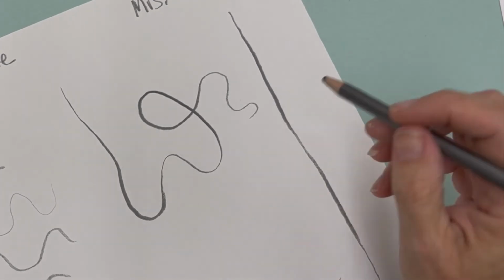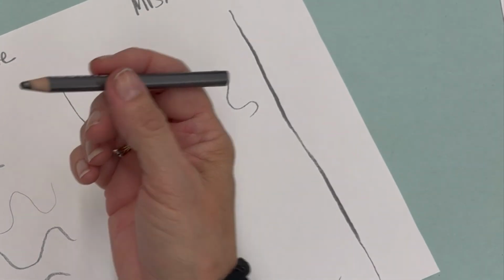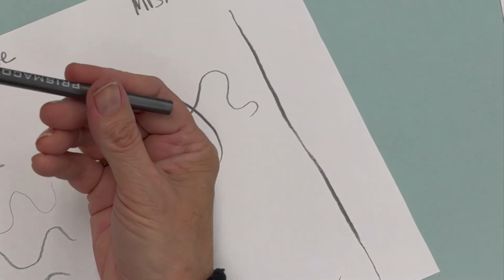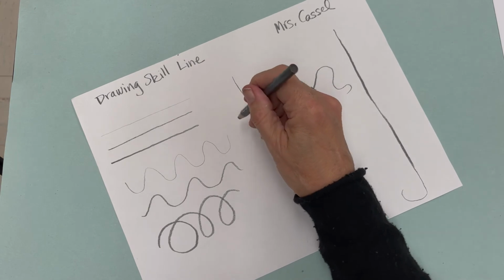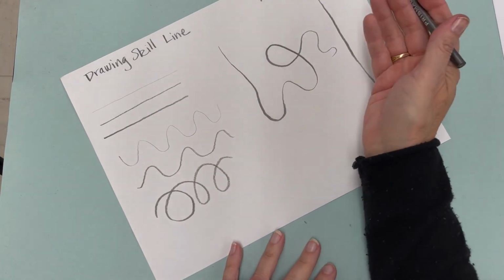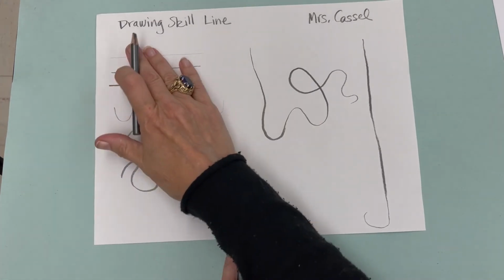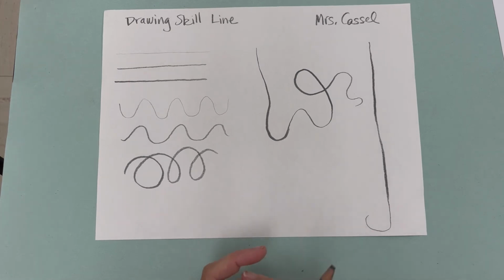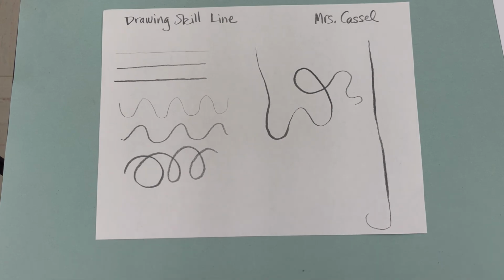Graphite #2 Line Using Graphite to Create Different Styles and Weights of Line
A tutorial for my students on creating different styles and weights of line.